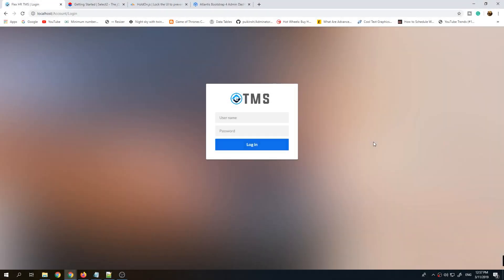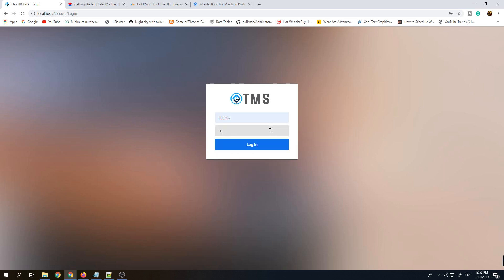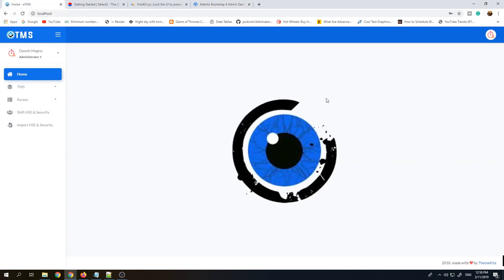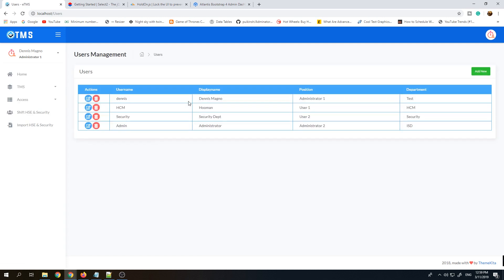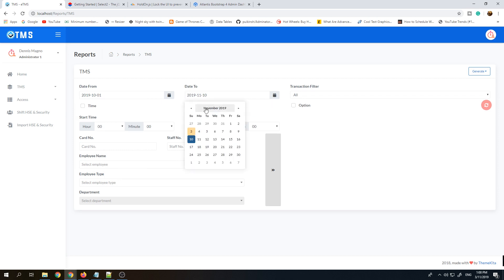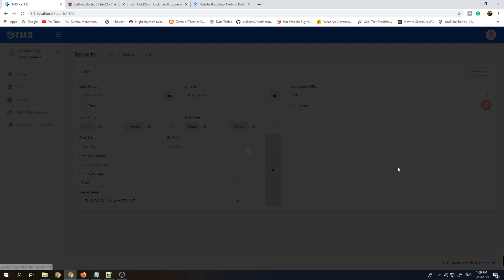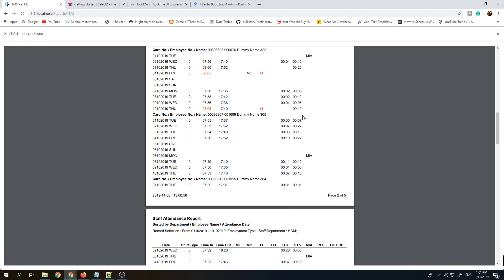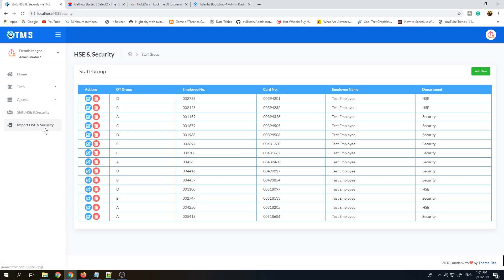eTMS Electronic Time Management System Reporting Tool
eTMS Electronic Time Management System Reporting Tool by DenRic Denise

eTMS Electronic Time Management System Reporting Tool is the latest project that DenRic Denise completed.  It was made in ASP.Net MVC and its backend is MSSQL Express 2012.  We also used SSRS as our reporting tool.